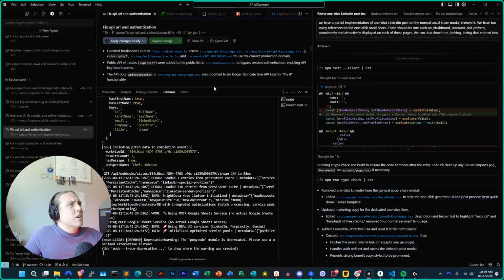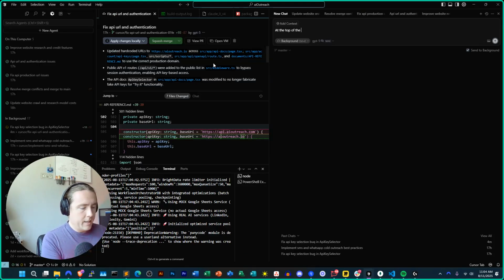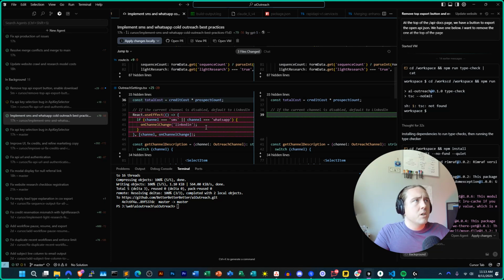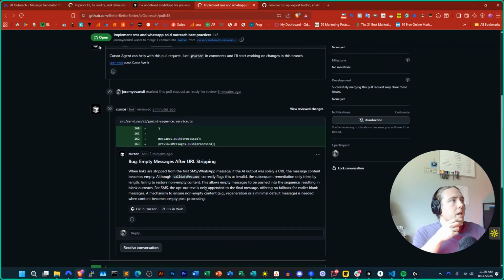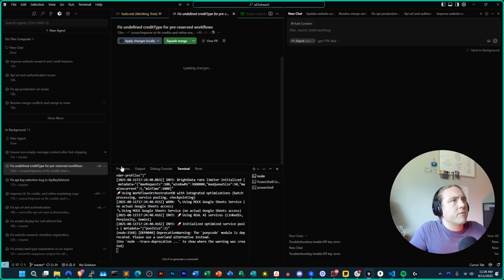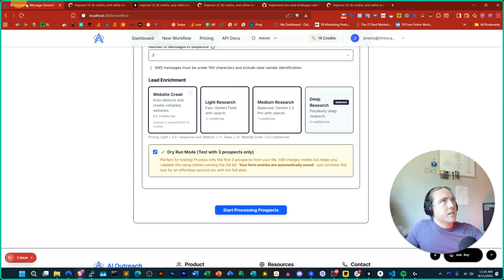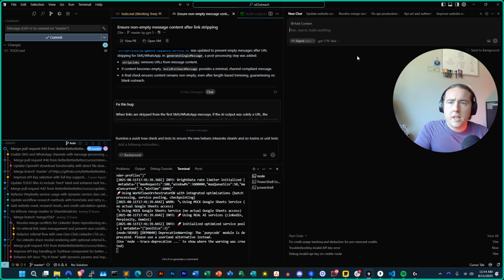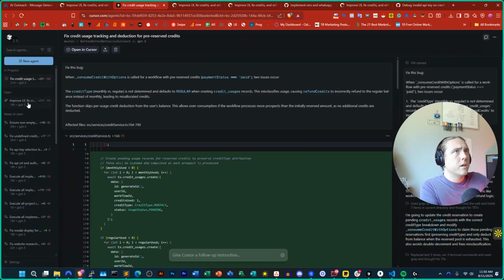Ship 10× Faster: We Leaked Our GPT-5 Dev Training. Cursor + Background Agents Playbook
Steal our internal GPT-5 training for AI-led software development. In this video I show the 7 rules our team uses with Cursor and Background Agents to go from issue → spec → tests → implementation → green PR. You’ll see our guardrails, prompts, and evaluation loop so you can ship faster with fewer regressions.

Claude code is dead. Now we're 100% cursor bg agents. Faster and more stable for large codebases